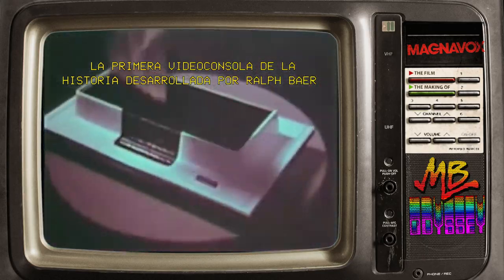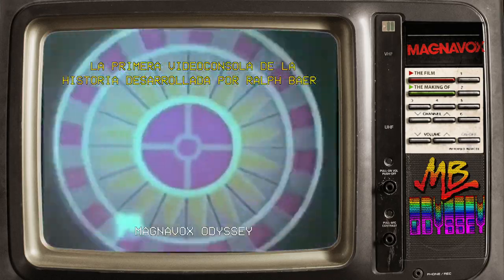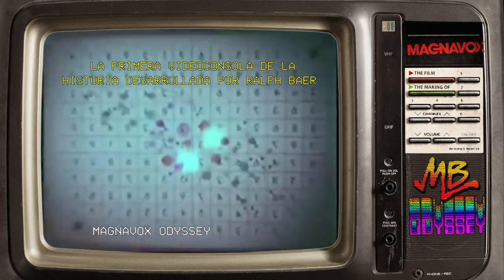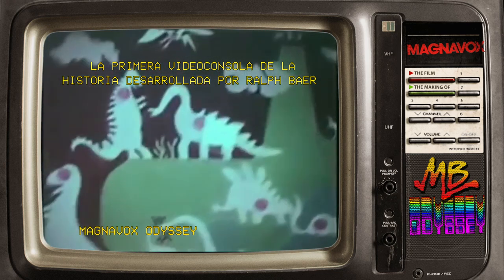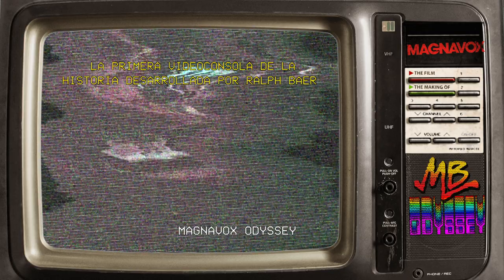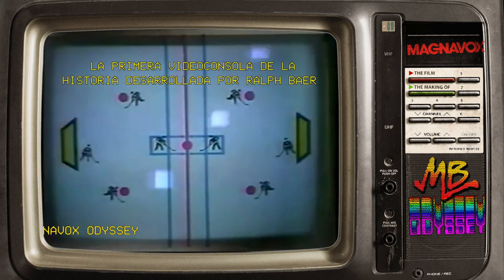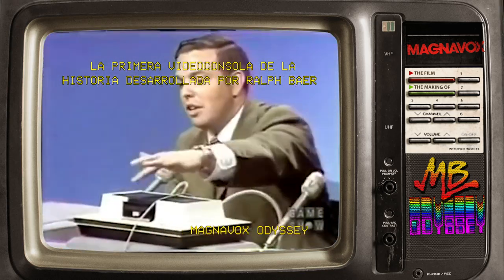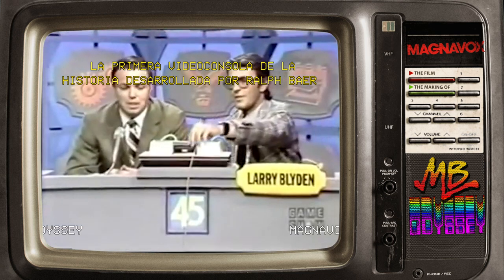Magnavox Odyssey - ¿Recuerdas la primera videoconsola de la historia?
La primera videoconsola de la historia fue desarrollada por Ralph Baer (conocido como "El padre de los videojuegos"). Este sistema salió a la venta  en Estados Unidos el segundo semestre del año 1972, fue un tremendo éxito de ventas en breve tiempo y después de tres años fue descontinuada. ¡Los invitamos a otro viaje a través del tiempo con Flashback!